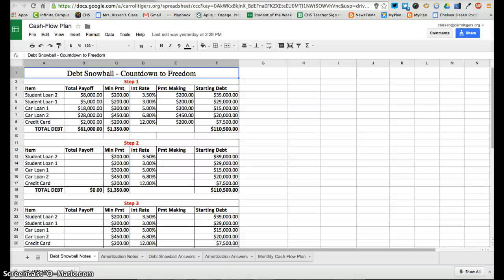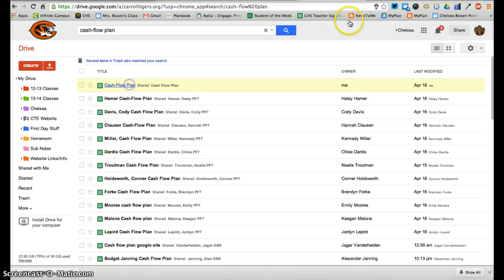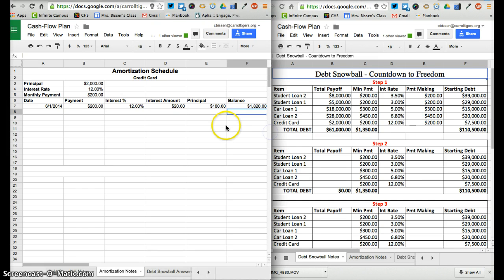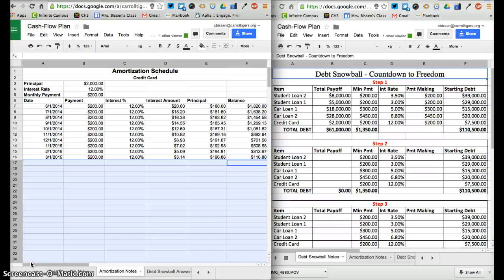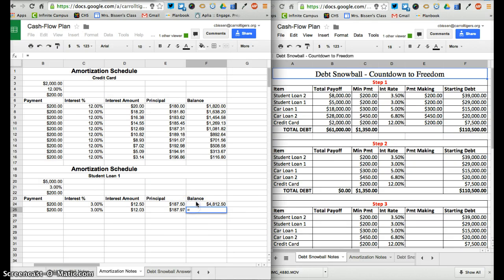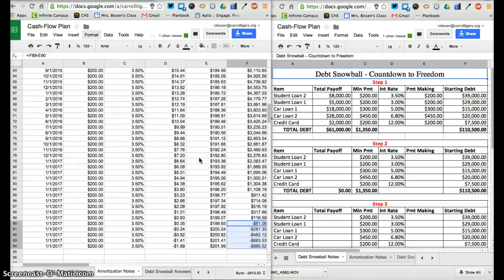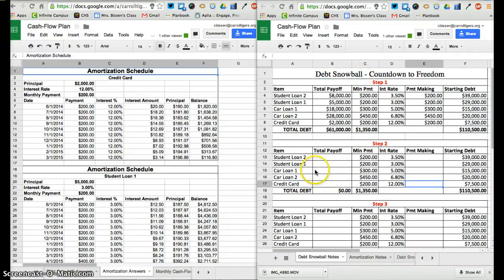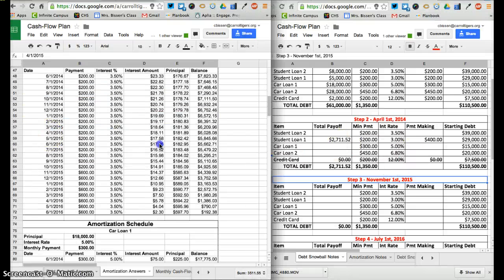Amortization and Debt Snowball Part 1